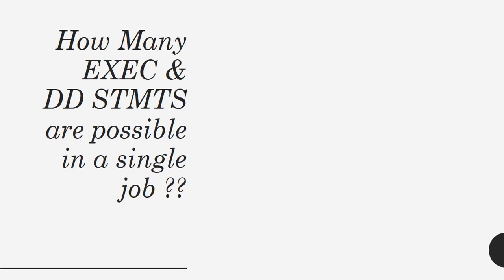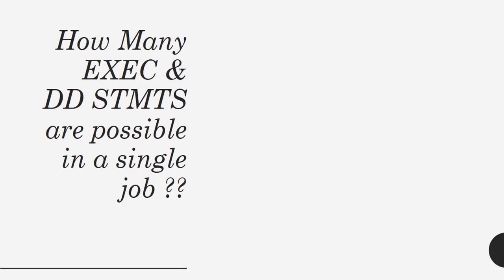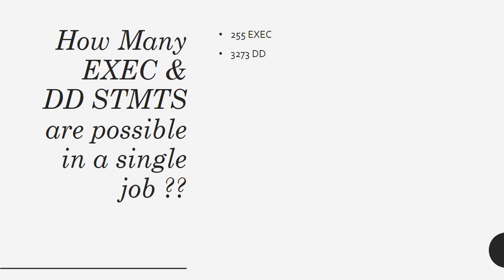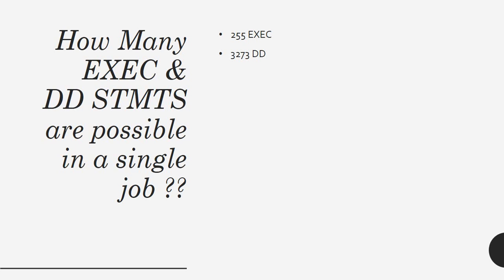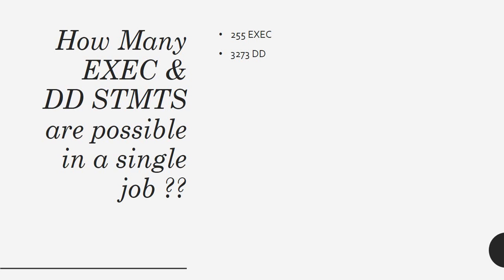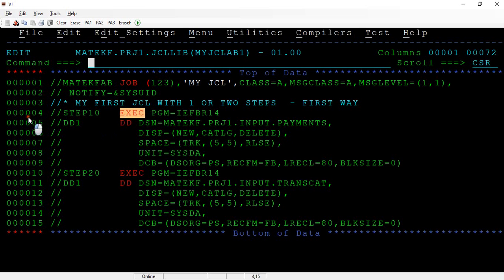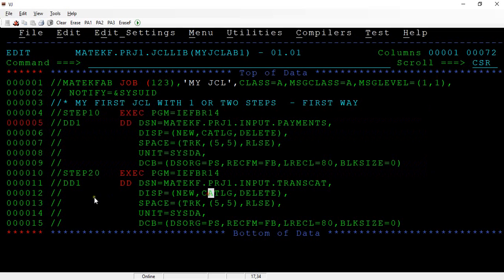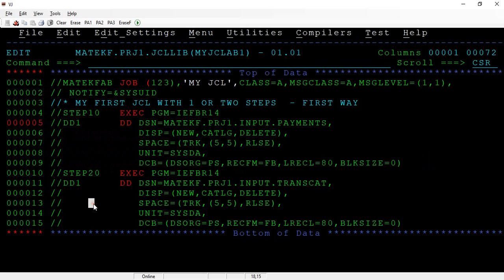Mainframe JCL Interview Q&A - How Many Exec and DD Statements Coded in a Single JCL #7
Hello Everyone.. Welcome to KUMAR IT Channel .. Here is a video on  most important interview Q&A in Mainframe JCL Interview. .Mainframe JCL Interview Q&A - How Many Exec and DD Statements Coded in a Single JCL  #7